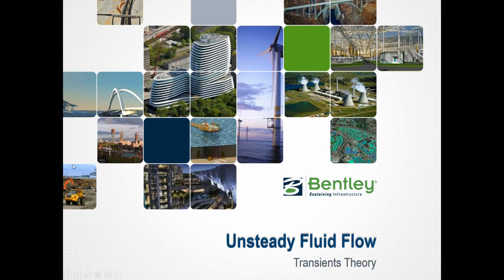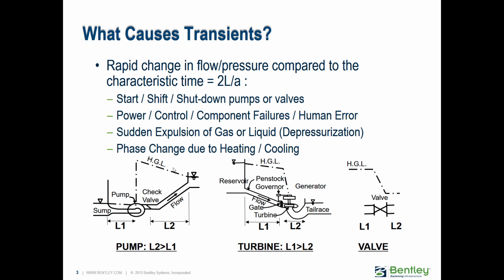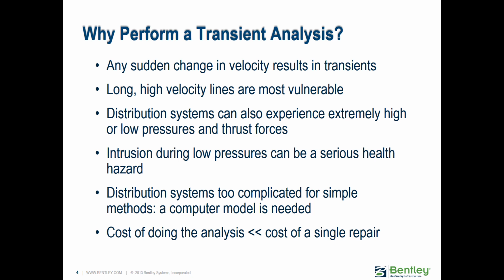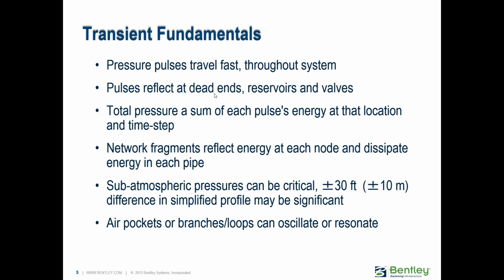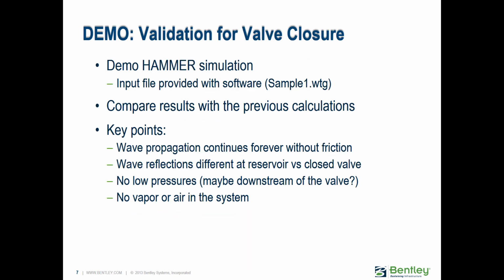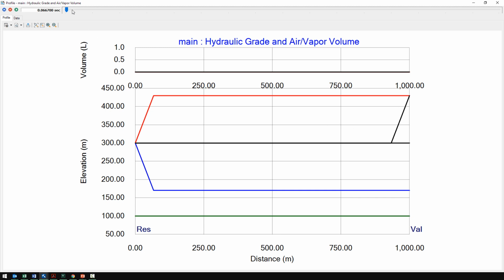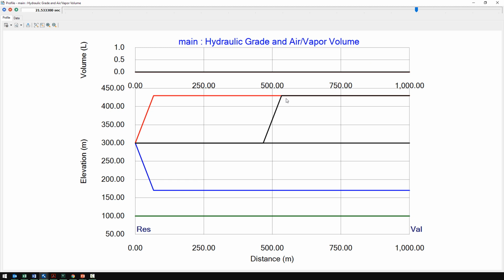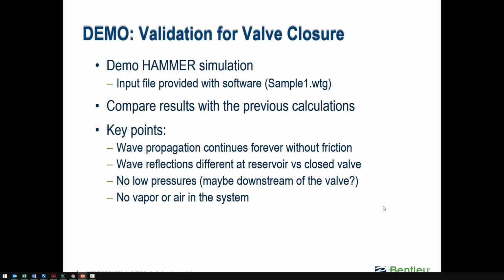HAMMER Training Part 1: Unsteady Fluid Flow Part 1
This video will cover: Understanding the definition of a transient, Identifying causes of transients, Understanding transient theory fundamentals, and Animating and graphing results in the Transient Results Viewer